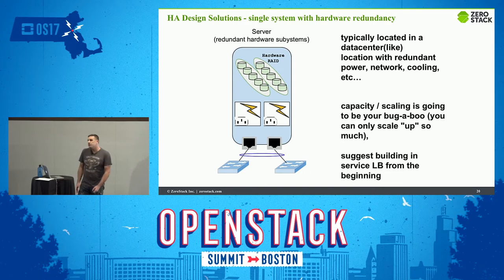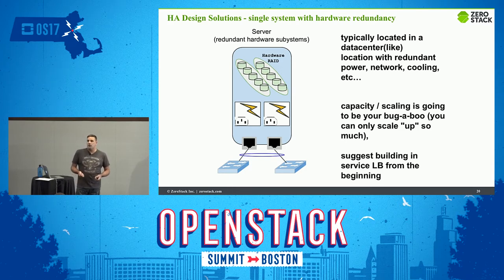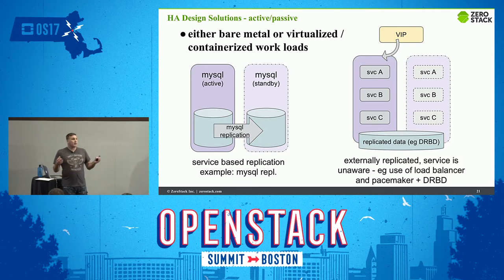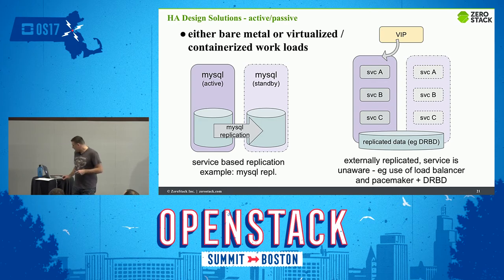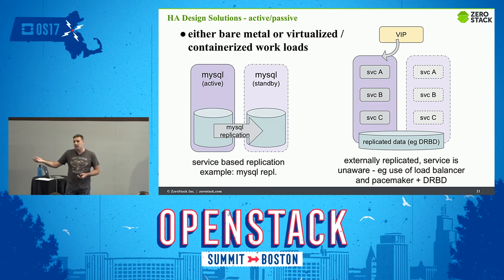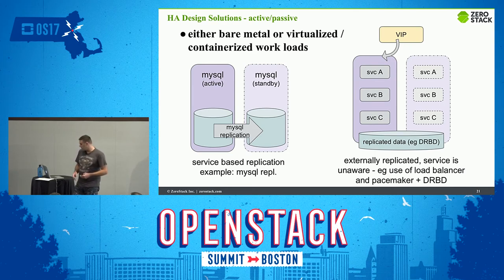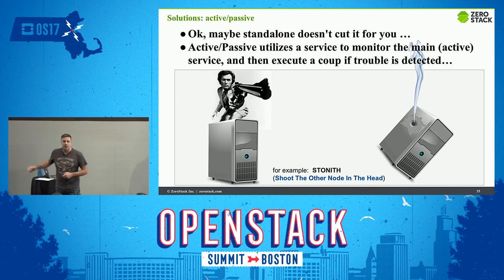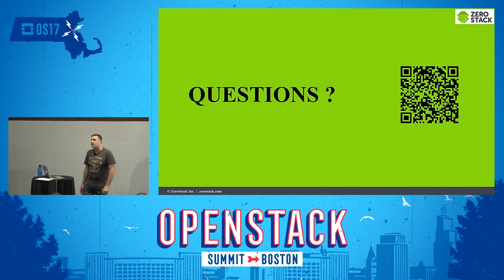Control Plane Architectures- Design Solutions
Building an OpenStack private cloud can be very complex. Underpinning the entire operational capabilities of your cloud is the Control Plane. It's common knowledge you should treat your cloud resources "like cattle" and not "pets", yet most clouds treat the control plane like a favored pet.How should the modern cloud architect choose to design the control plane aspect of your private cloud? Attendees of this presentaion should walk away with a grasp of various architectures for managing the de